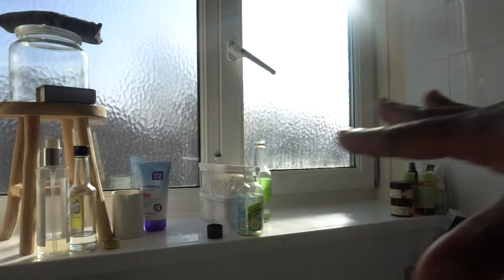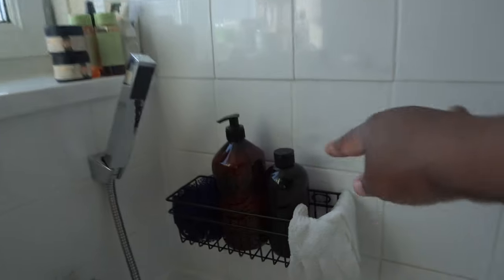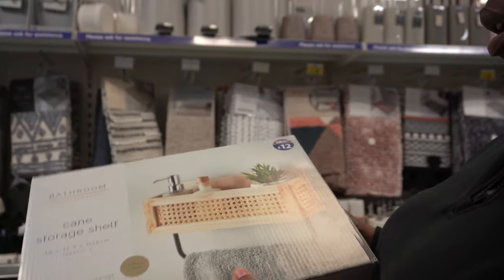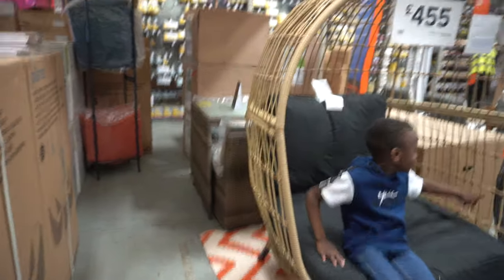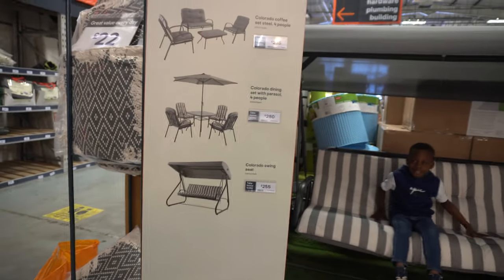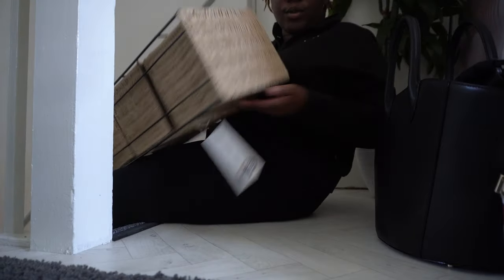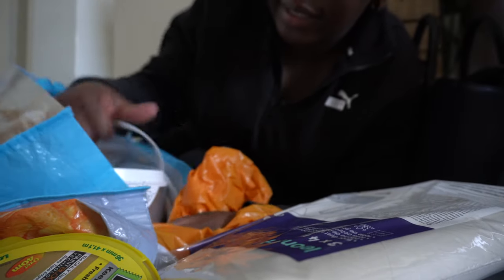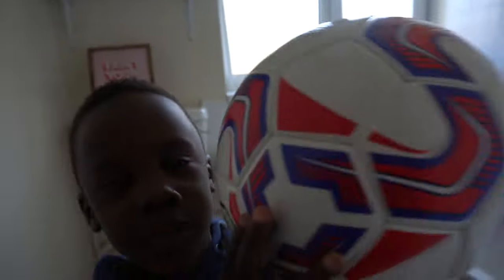Home RENOVATION , prepping for BATHROOM MAKE-OVER